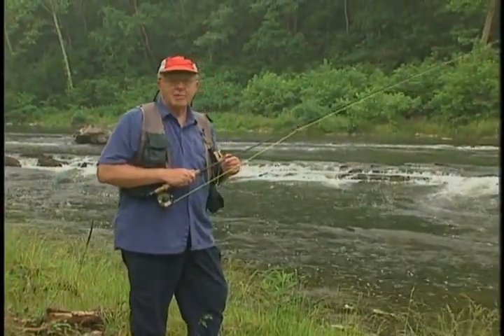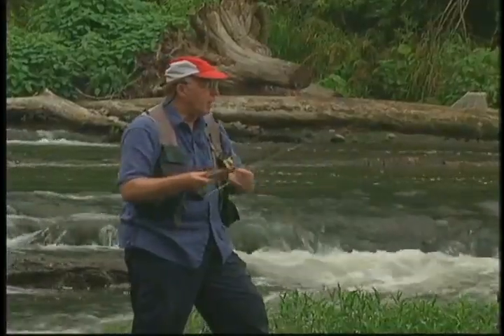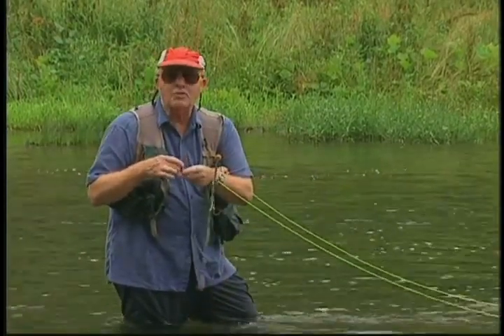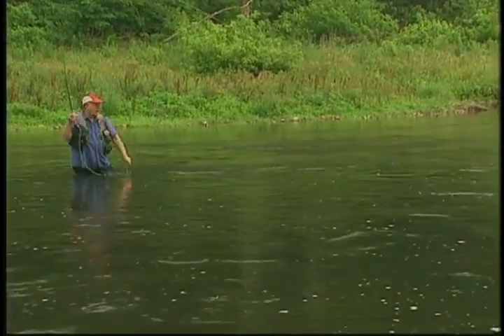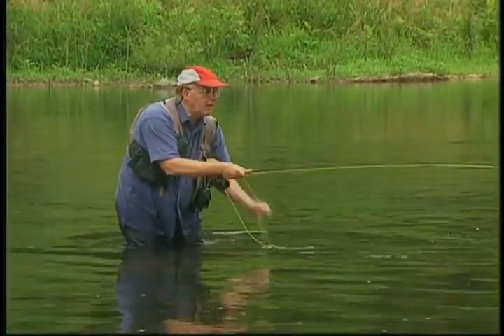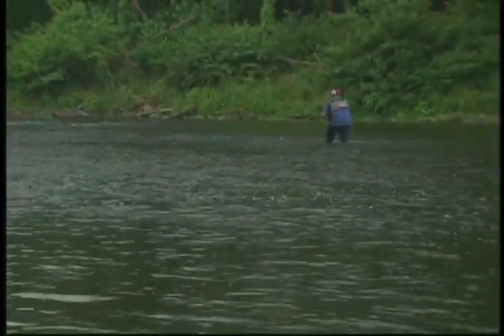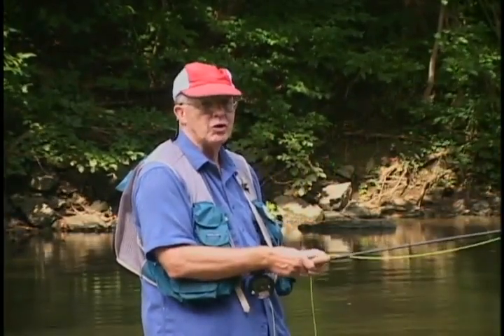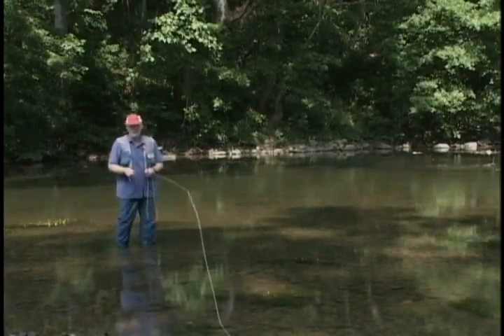Fly Fishing For Small Mouth Bass (KKS)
Fly Fishing For Small Mouth Bass